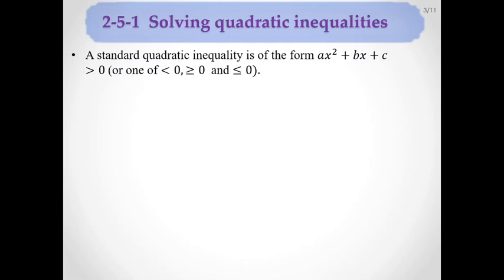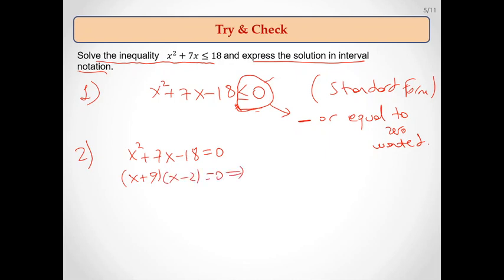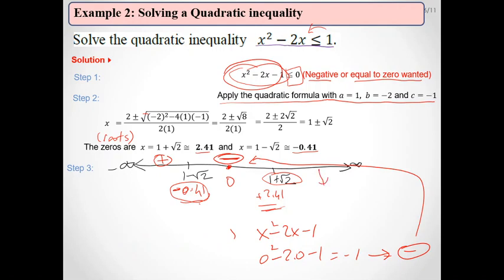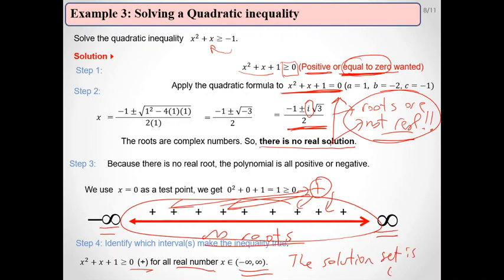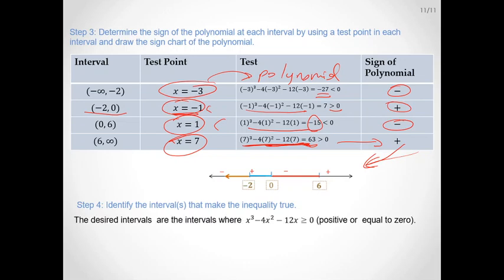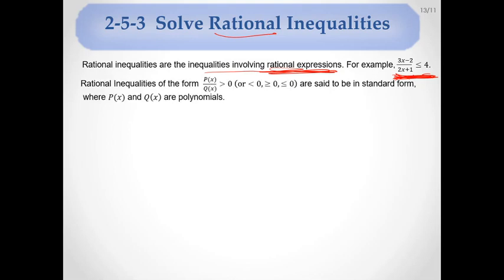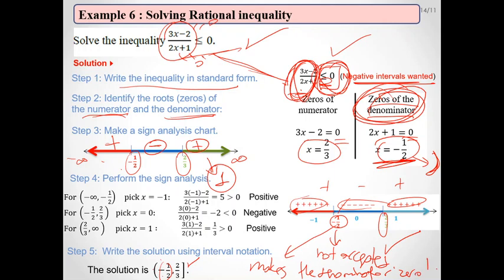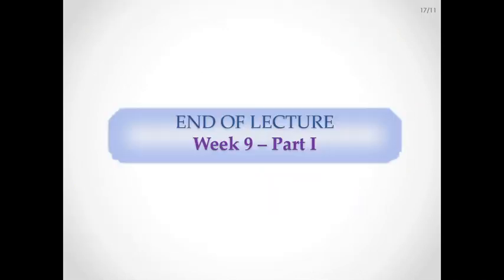Math 111 for Engineering Track Section 2.5